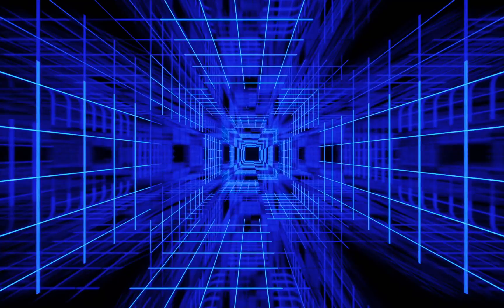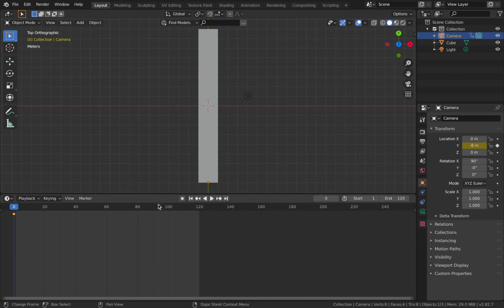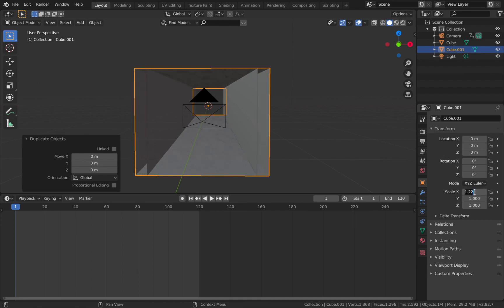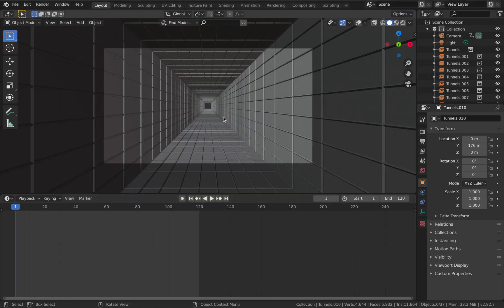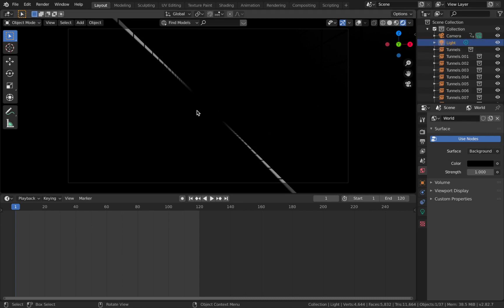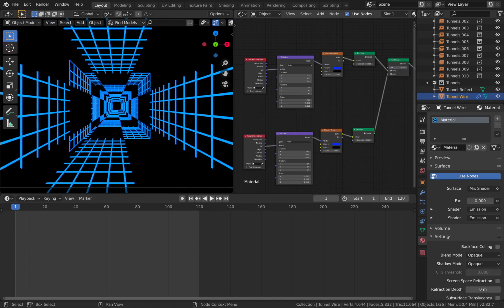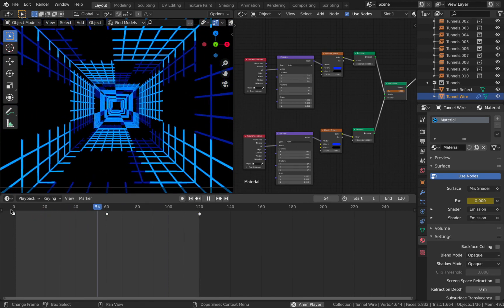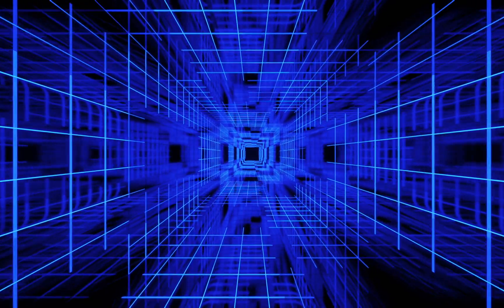Blender 2.8 - Stylish Grid Tunnel VJ Loop in Evee [Beginner Motion Graphic Tutorial]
In this 3D animation tutorial I will show you how to recreate this stylish abstract grid tunnel VJ Loop in Blender 2.82.